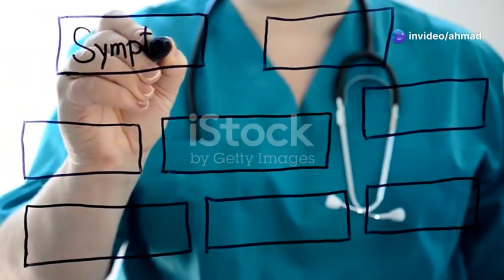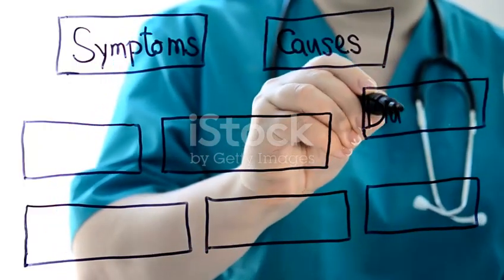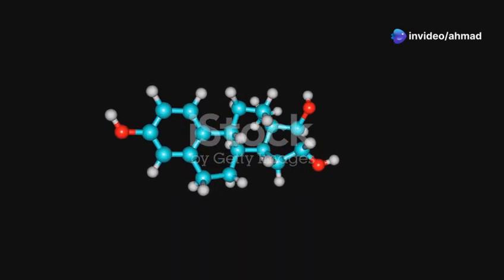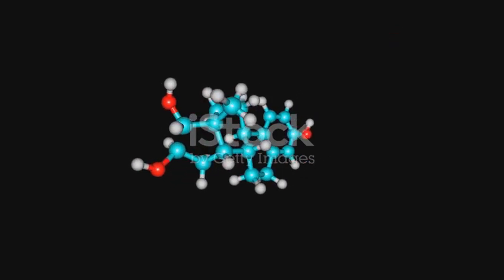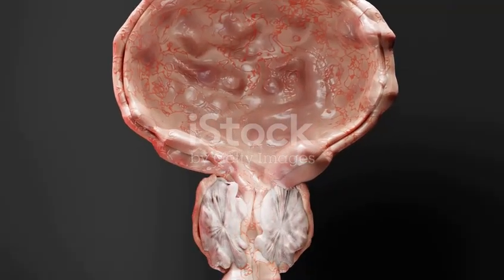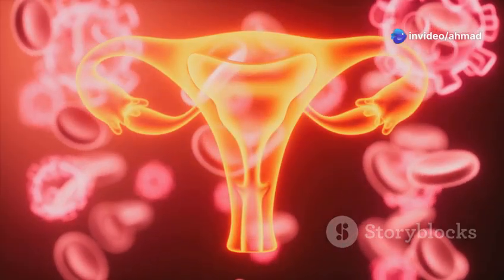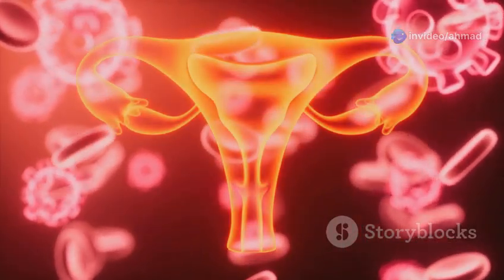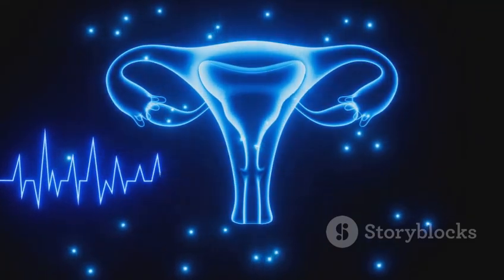From Benign to Malignant: The Hidden Dangers of Hyperplasia! (Version Delta)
Hyperplasia: The Silent Threat You Need to Know!
Hyperplasia & Cancer: What Your Doctor Might Not Tell You!
Is Your Body Overproducing Cells? The Truth About Hyperplasia!
From Benign to Malignant: The Hidden Dangers of Hyperplasia!
Endometrial, Prostatic & More: The Different Faces of Hyperplasia!
Hyperplasia Explained: Causes, Symptoms & Treatments!
Is Hyperplasia Reversible? Shocking New Research!
The Science of Hyperplasia: How It Affects Your Health!
Breast, Prostate, Uterus: The Hidden Risks of Hyperplasia!
Hyperplasia & Hormones: How They Shape Your Health!

Centuries ago, physicians and scholars puzzled over mysterious ailments that caused abnormal tissue growth. In ancient Greece, Hippocrates described unusual swellings in the body, believing them to be imbalances in bodily humors. The Romans, too, observed strange tissue overgrowths, though they lacked the means to distinguish between benign and malignant conditions.

Fast forward to the 19th century, and medical pioneers like Rudolf Virchow laid the foundation for modern pathology. He was the first to describe hyperplasia—a process where cells multiply excessively in response to stimuli. This discovery revolutionized medicine, linking hyperplasia to conditions like prostatic enlargement in aging men and endometrial thickening in women with hormonal imbalances.

By the 20th century, advances in microscopy and genetics revealed that not all hyperplasia was harmless. Some forms, like atypical ductal hyperplasia in the breast, were recognized as precursors to cancer. The discovery of oncogenes and tumor suppressor genes, like PTEN, further deepened our understanding of how hyperplasia could spiral into malignancy.

Today, hyperplasia remains a critical topic in medical research. With cutting-edge treatments, from hormonal therapies to targeted drugs like Finasteride (Proscar) for prostate hyperplasia and Tamoxifen for breast hyperplasia, scientists continue to explore new ways to manage and prevent its progression.

The journey from ancient observations to modern-day treatments highlights how science evolves, always seeking answers to the complexities of the human body. Hyperplasia, once a mystery, now stands as a testament to the relentless pursuit of medical knowledge.